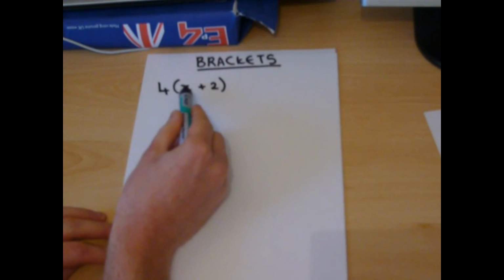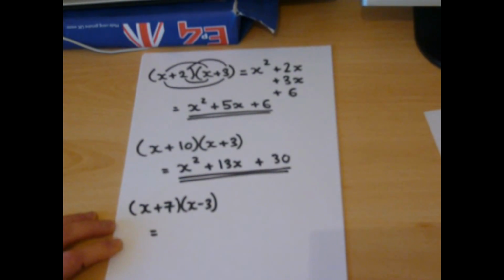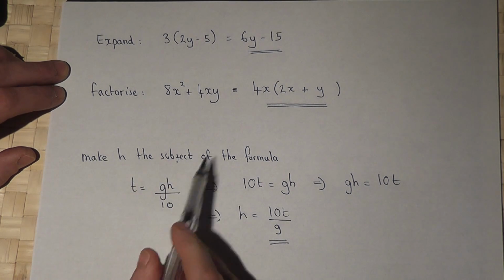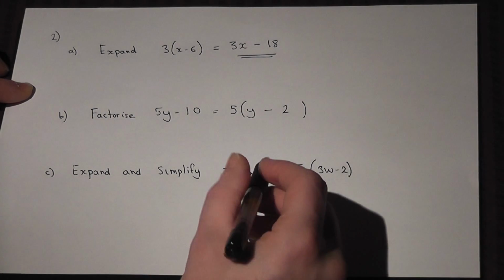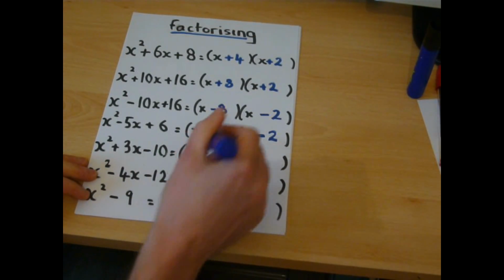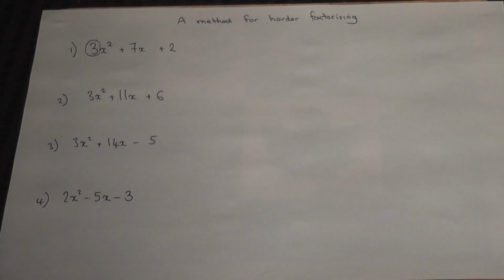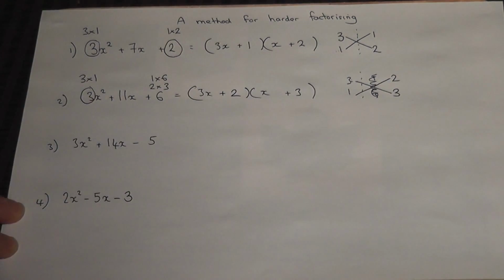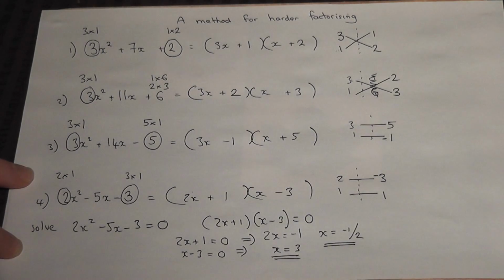Brackets : a compilation of expanding and factorising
I created this video with the YouTube Video Editor View my channel Written notes on expanding brackets